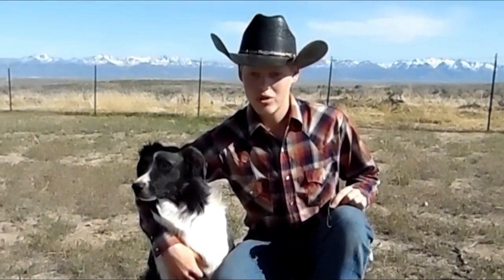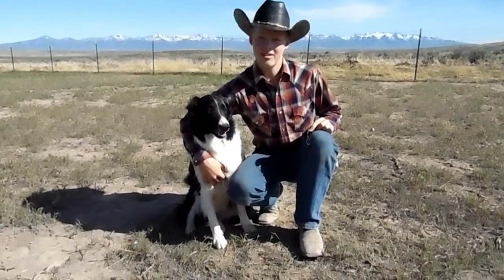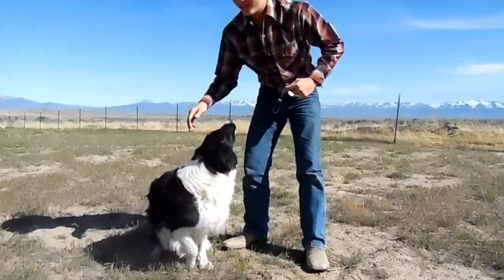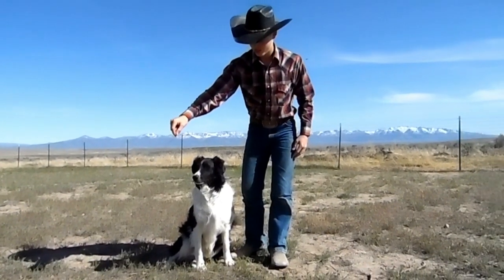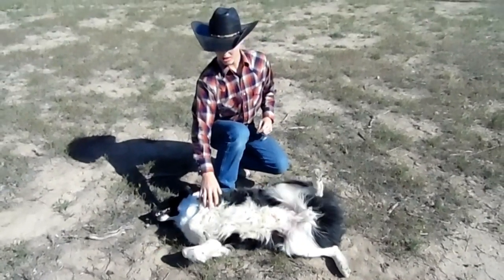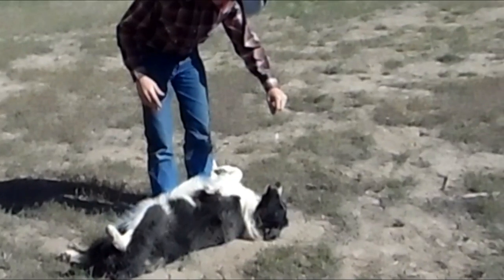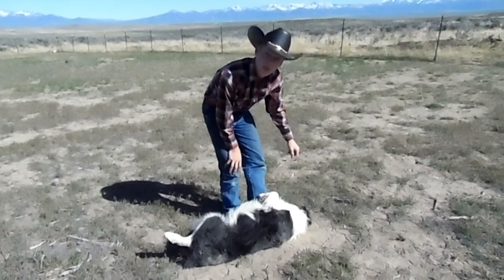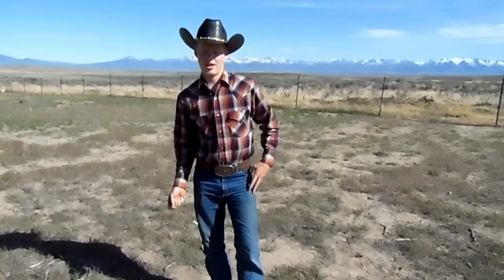How To HYPNOTIZE A Dog!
Today we show you how to hypnotize a dog on the wild west ranch!                                             We are starting youtubers who want to give you the most entertaining and fun videos of YouTube.  We post a Wild West Ranch Special like a Will Earl Hurl, The Albert Swinestein Challenge, or a surprise once a week on Saturday, so make sure to subscribe to get all of our awesome content! we'll  see you in the next video!